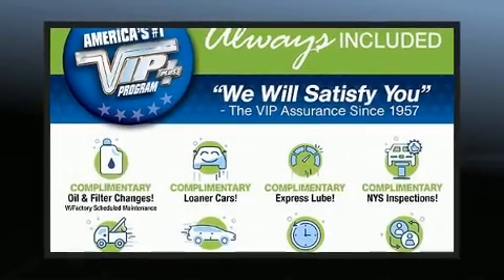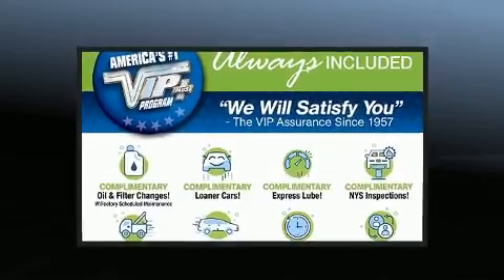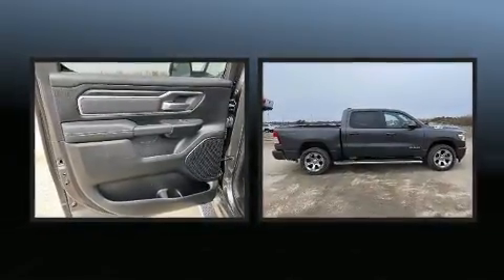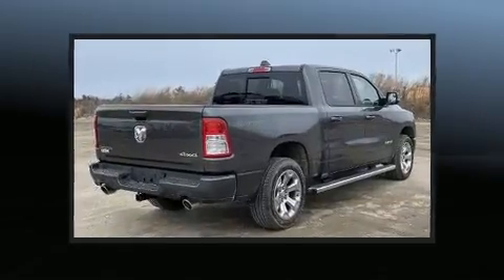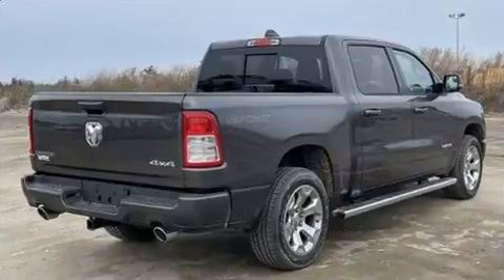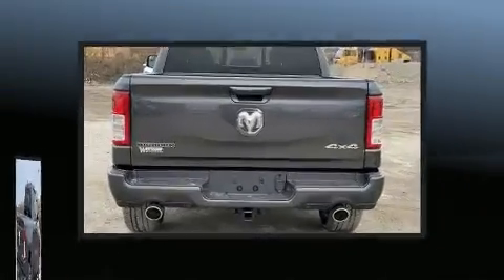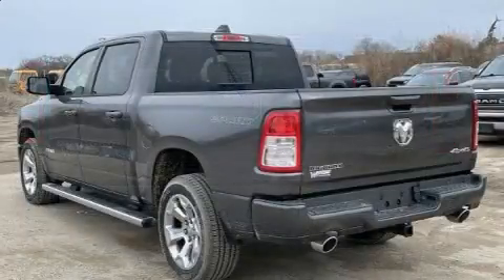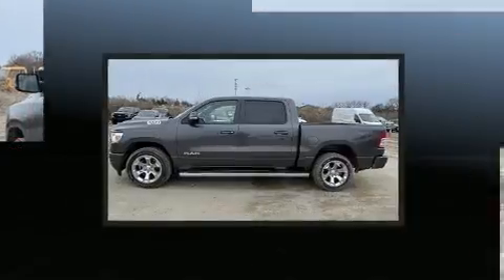2021 Ram 1500 Big Horn in Jericho, NY 11753-1004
You can expect a lot from the 2021 Ram 1500 This 4 door, 5 passenger truck still has less than 10,000 miles! Under the hood you'll find an 8 cylinder engine with more than 350 horsepower, and for added security, dynamic Stability Control supplements the drivetrain. Four wheel drive allows you to go places you've only imagined. It distinguishes itself from the competition with features such as: a leather steering wheel, a built-in garage door transmitter, a rear step bumper, automatic dimming door mirrors, heated seats, turn signal indicator mirrors, and power windows. Power adjustable pedals allow the driver to optimize his or her driving position, enhancing visibility, comfort and safety. Take assurance in side curtain airbags, providing head protection in the event of a severe collision. We know that you have high expectations, and we enjoy the challenge of meeting and exceeding them! Please don't hesitate to give us a call.